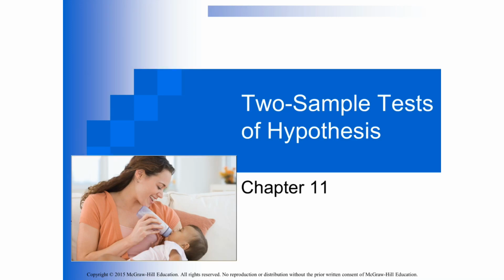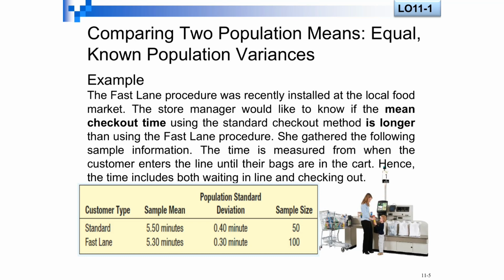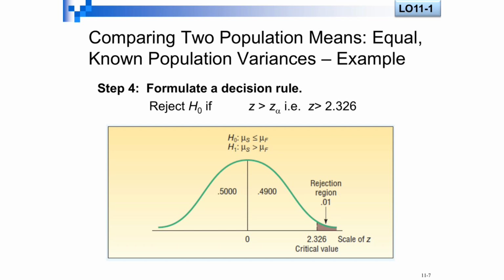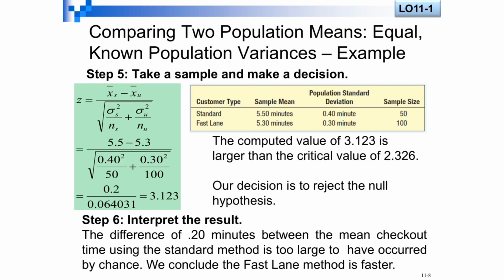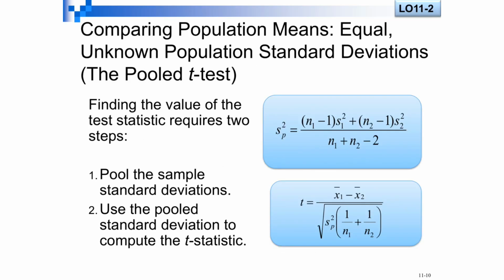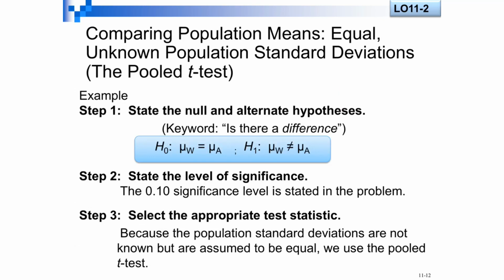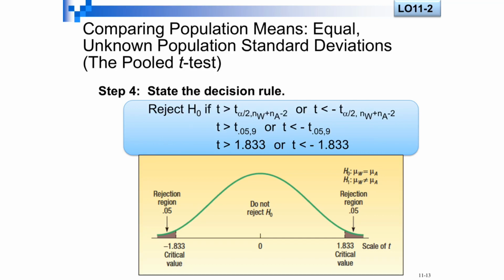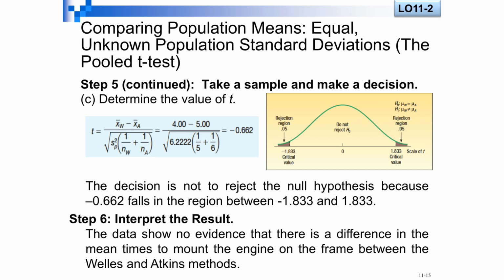Topic 11 Two Sample : Tests Of Hypothesis - part 1